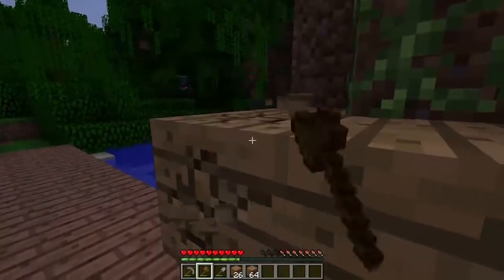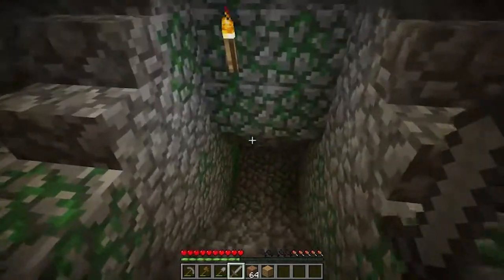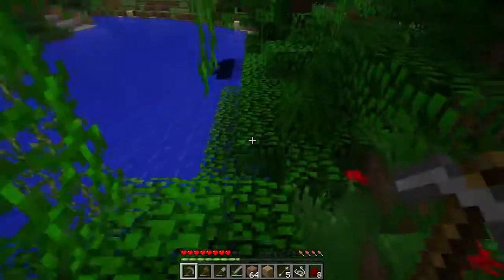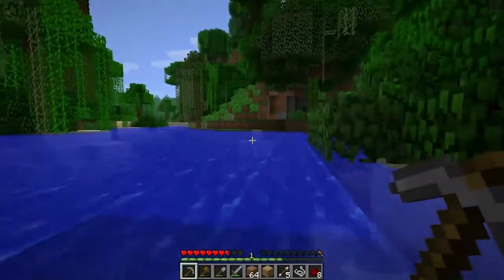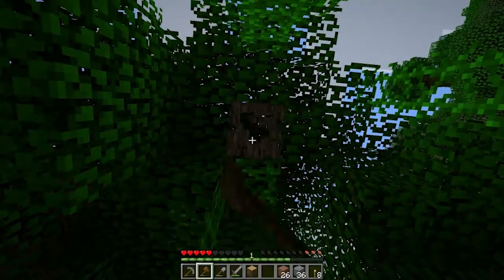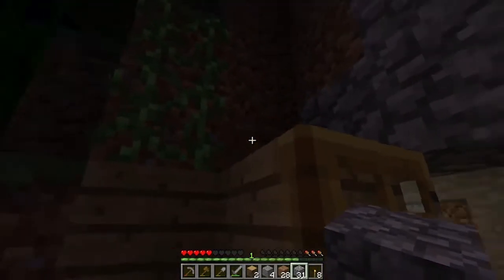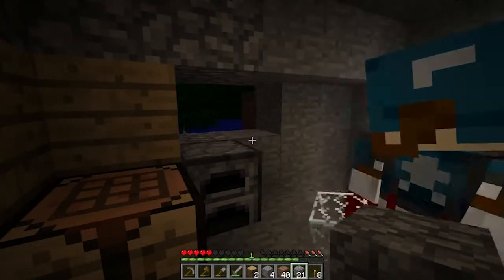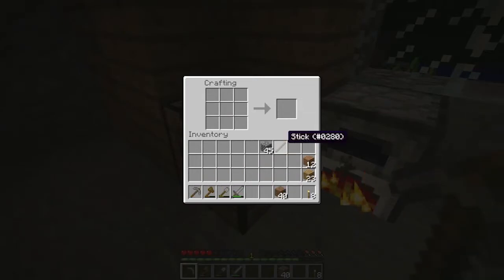Minecraft - Pixie & Peeps, Episode 2